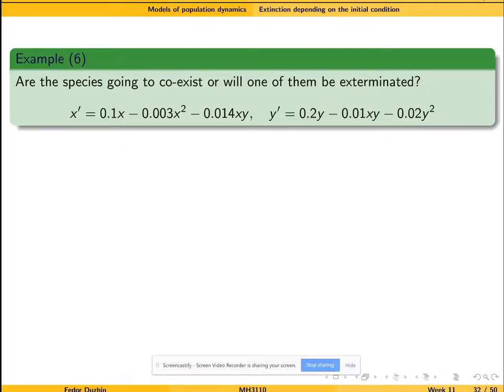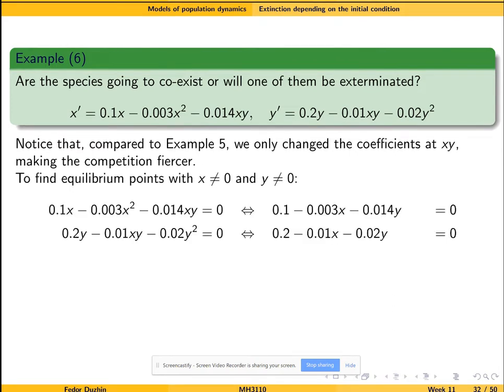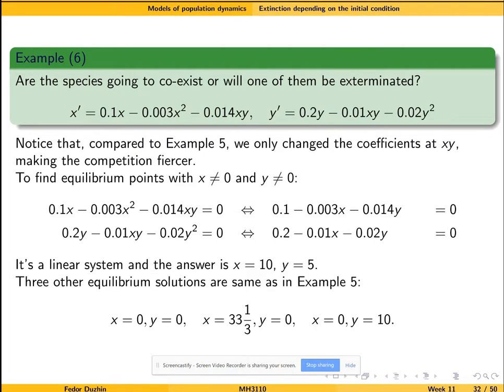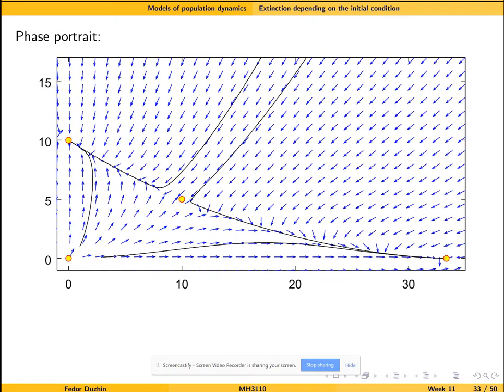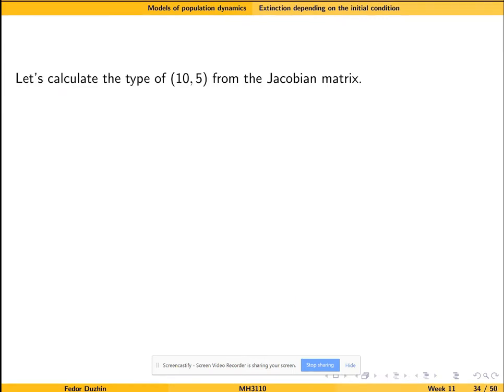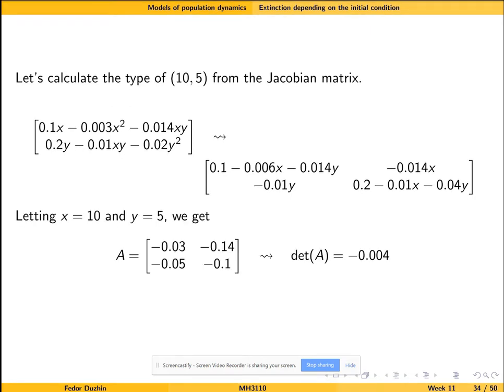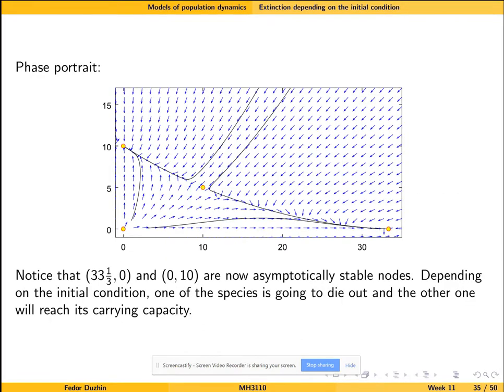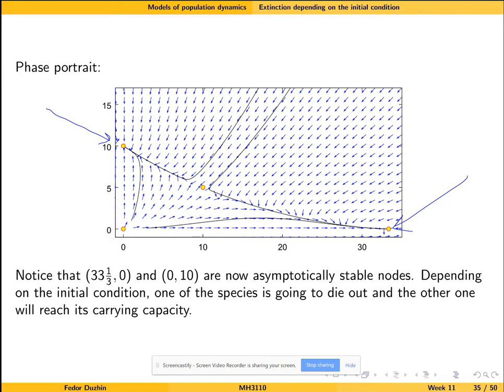ode week11 part08